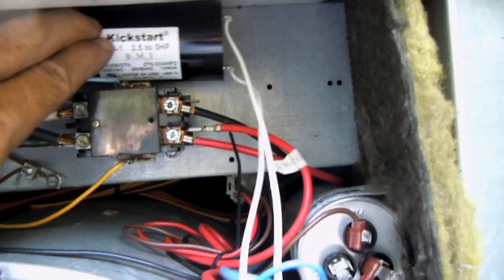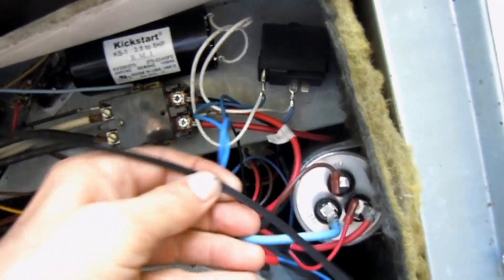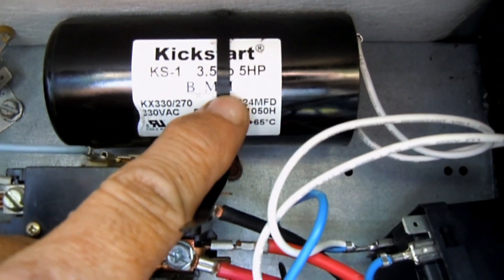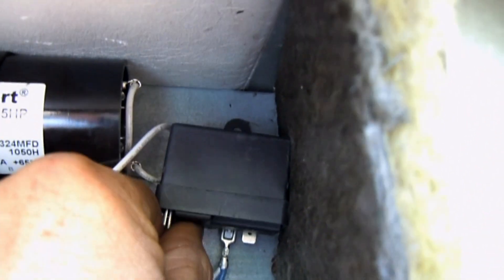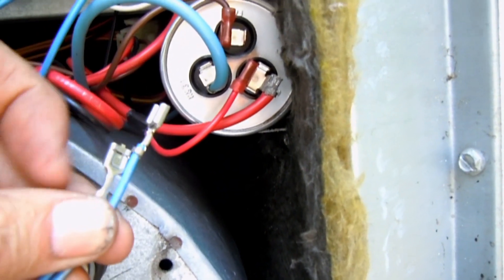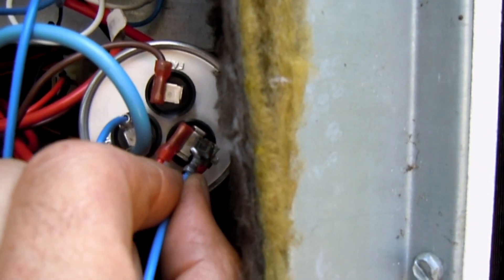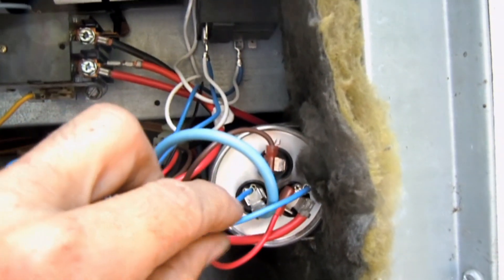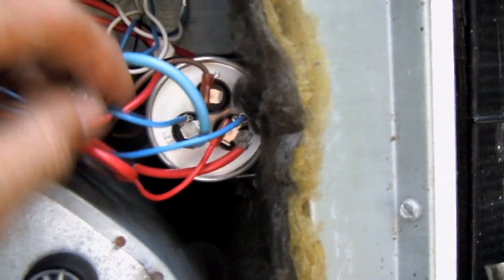HVAC KickStart hard start kit by RectorSeal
I review and show how to install the KickStart hard start kit made by RectorSeal.

DFm8fbhU6c8EhwFAXy2MjA5MDGnBbJBntg